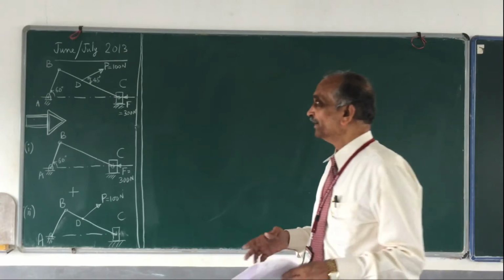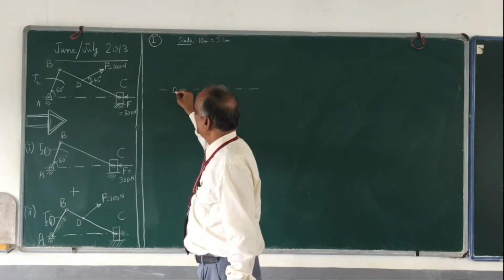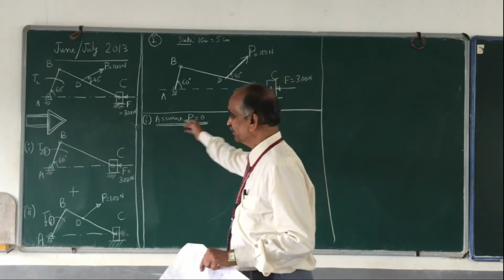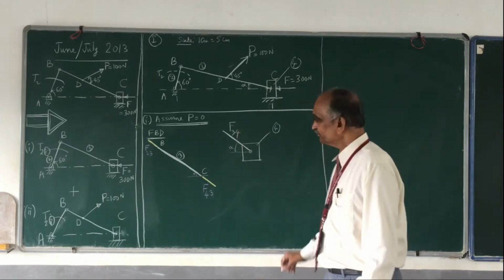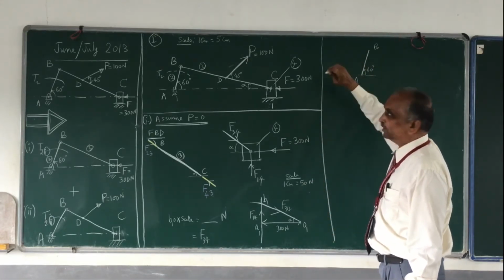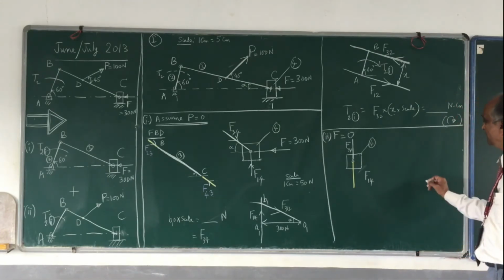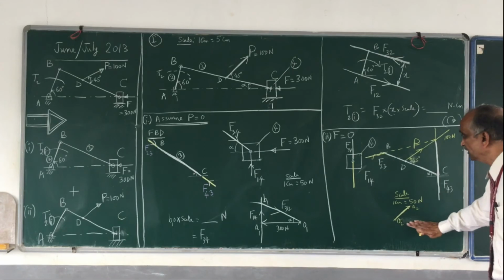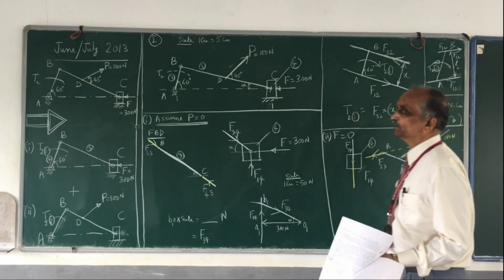DOM : Numerical's on Static Force Analysis and Slider Crank Mechanism - Part-2 (Module 1.4)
Numerical's on Static Force Analysis and Slider Crank Mechanism - Part-2